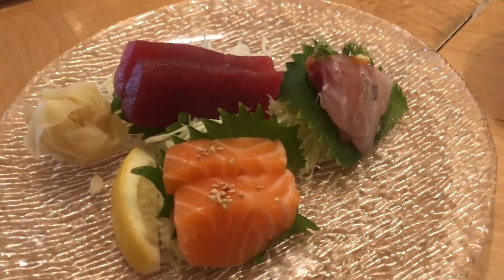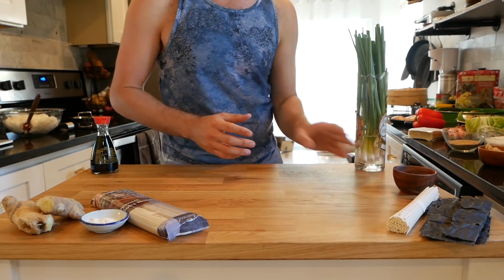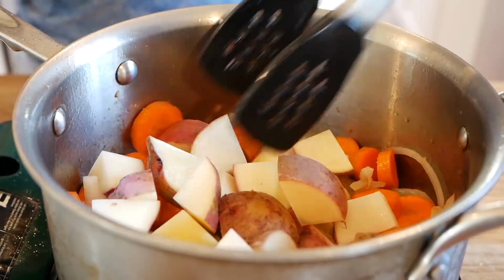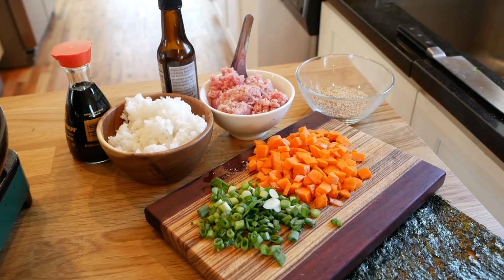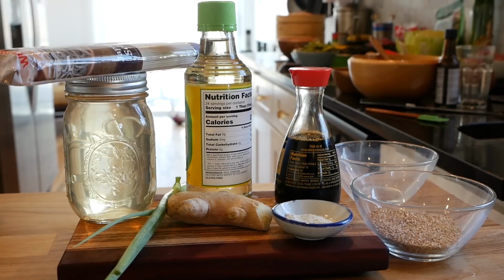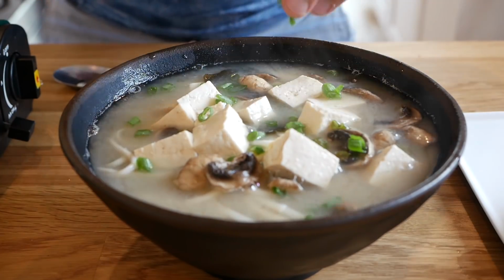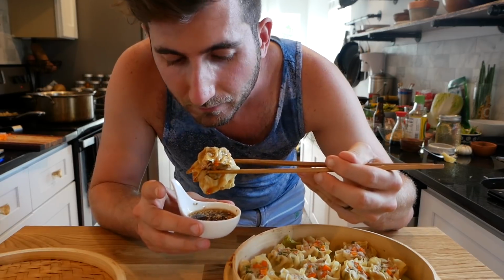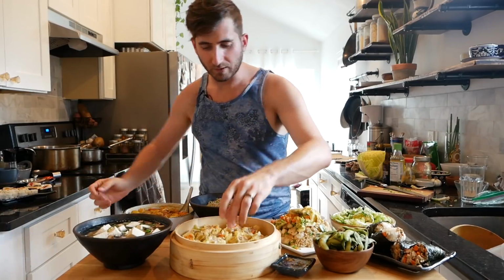What You Can Cook For The Price of Sushi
RECIPES FROM THIS EPISODE
5:54 Golden Curry
7:51 Dashi
Ingredients:
- Kombu (2 sheets)
- Bonito Flakes (1 -2 packets)
- Water (4 cups)
Steps:
1. In a saucepan with water and kombu, bring it up to a boil. Once it’s to the boil, let it simmer for 2-4 minutes and take out the kombu.
2. Then add in the bonito flakes and bring it up to a boil. Once it comes to a boil, turn the heat off and let it sit for 15-20 minutes.
3. Grab a strainer and a bowl, strain out the bonito flakes then you get this umami liquid.

9:03 White Rice
9:27 Onigiri
Ingredients:
- Cooked Rice (1-2 serving)
- Seaweed Sheets
- Diced Carrots (1)
- Chopped Scallions (1)
- Ground Pork (½  pound)
- Soy Sauce (1-2 teaspoons)
- Sesame Oil
- Sesame Seeds (1 teaspoon)
Steps:
1. Saute the diced carrots in a pan with some oil, then add in a little bit of sesame oil.
2. After carrots are slightly brown, add in the ground pork and cook that down for a few minutes. Then add in scallions and sesame seeds, saute all ingredients together.
3. When the pork is cooked, add in soy sauce, mix it nicely even. Taste it to make sure it’s season well.
4. Turn off the heat and let the mixture cool down. Once it’s cool, pour them into the rice bowl and mix them together until it’s nicely mixed.
5. Grab a handful of rice mixture and form into the triangular shape with your hands.
6. Take a seaweed sheet and wrap it around the triangular shape rice ball. And you get the Onigiri!

11:53 Soba Noodles
14:00 Miso Udon Soup
Ingredients:
- Miso Paste (4 tablespoons)
- Cubed Tofu (½ of package)
- Udon Noodle
- Mushrooms (4-5)
- Dashi (½-1 cup)
- Chopped Scallions (1)
- Kombu (1 sheet)
- Water (4-5 cups)
Steps:
1. In a saucepan with water, dashi, tofu, mushroom, kombu, miso paste, and bring that a boil, then take the kombu out. Let it simmer for 5-10 minutes.
2. Follow the direction on how to cook udon noodle from the noodle package.
3. Put the cooked noodle in a bowl and pour the miso soup over, and of course, top it with some scallions. Enjoy!

16:24 Edamame
17:04 Shumai
Ingredient:
- Ground Pork (½ -1 pound)
- Chopped Carrots (½ cup)
- Chopped Garlic (1-2 cloves)
- Chopped Scallion (1)
- Grated or Chopped Ginger (2 tablespoons)
- Sesame Oil
- Soy Sauce
- Rice Wine Vinegar
- Sugar
- Dumpling Wrappers or Wonton Wrappers
- Sesame Seeds
- Fermented Chili Paste (Optional)
Step:
1. Pork Mixture: In a mixing bowl with ground pork, garlic, scallion, ginger, carrot, soy sauce (1tbsp), sesame oil (1 tbsp), sugar (1 tsp), and mix that all together. You can fry up a little bit to taste and season more if needed.
2. Sauce: In a bowl with soy sauce, rice wine vinegar, sesame oil, sugar, sesame seeds, fermented chili paste, and mix it nicely.
3. Wrapping shumai, watch it at 17:56
4. Put the dumplings in the steamer basket and steam it for 6-10 minutes. Don’t forget to let it rest of a few minutes before eating. Enjoy!

19:07 Cabbage Salad
19:32 Omurice
Ingredients:
- Egg (2)
- Diced Chicken (½ cup)
- Cooked Rice or leftover rice (1-2 serving)
- Chopped Onion (½)
- Chopped Garlic (1 clove)
- Chopped Scallion (1)
- Chopped Snow pea (optional)
- Soy Sauce (to taste)
Steps:
1. In a pan, saute chicken with onion and garlic for a 2-3 minutes. Then add in scallions and snow peas,cook that all together for a few minutes.
2. Add in cooked rice and stir fry all together, then add in some soy sauce and mix it evenly.
3. Let the rice stir-fried cool down.
4. In a bowl with 2 eggs, beat the eggs and add in chopped carrots, snow peas, scallion, a little bit of soy sauce. Mix up the mixture nicely.
5. Poaching egg in a Ziploc bag, watch it at 20:29
6. Place the poached egg on top of stir-fried rice, and break the egg. The egg should be running, covering the stir-fried rice.

Josh and Mike Greenfield make up Brothers Green Eats, a dynamic and brotherly duo that can teach anyone to cook creative and delicious food on a budget.